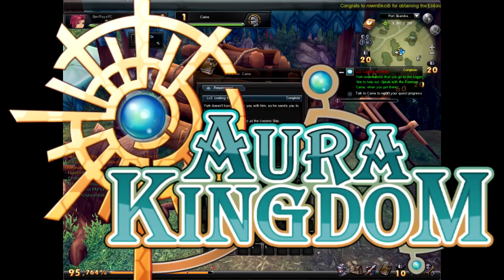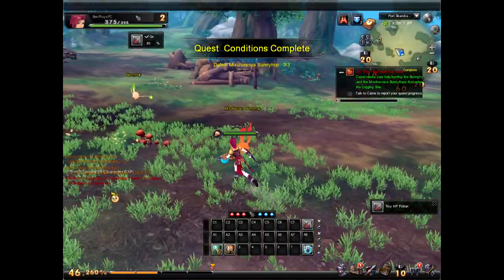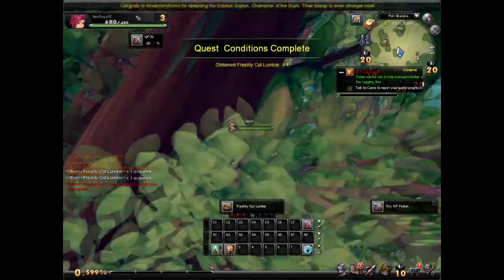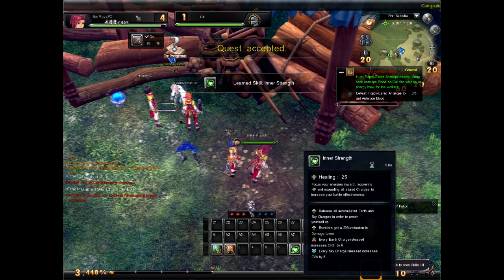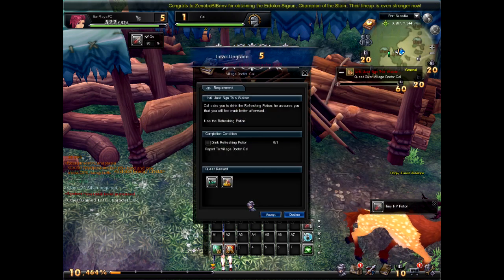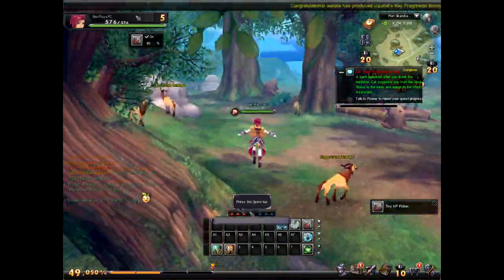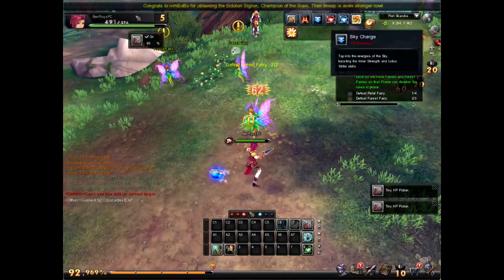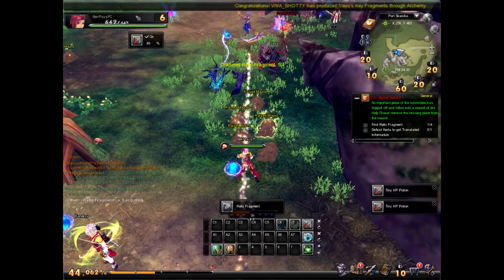Aura Kingdom Lets Play | Ep.2 | More MMOs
Hey guys Whats Up and Welcom to my new Aura Kingdom Lets Play.